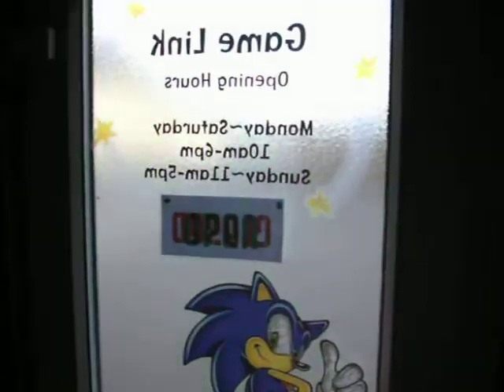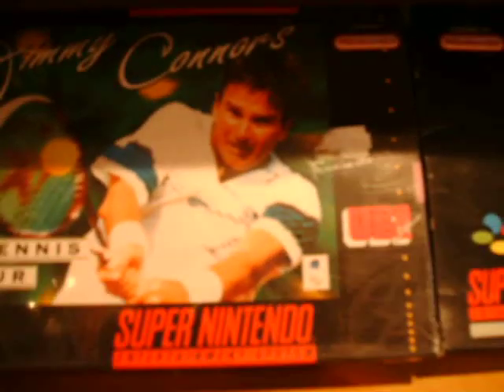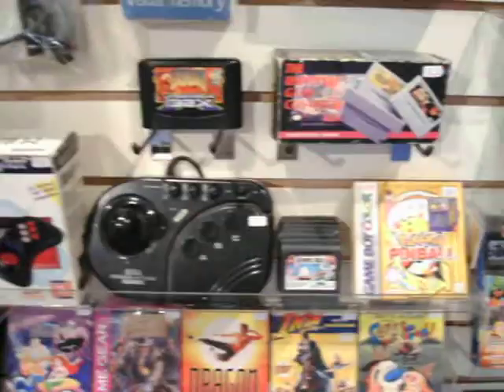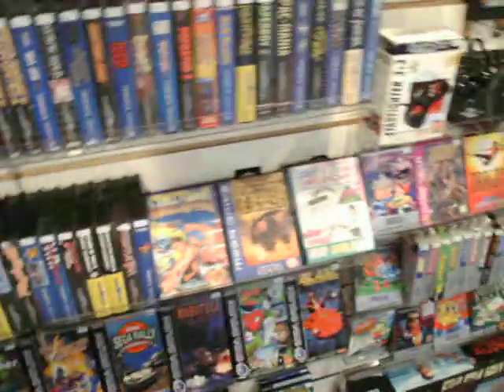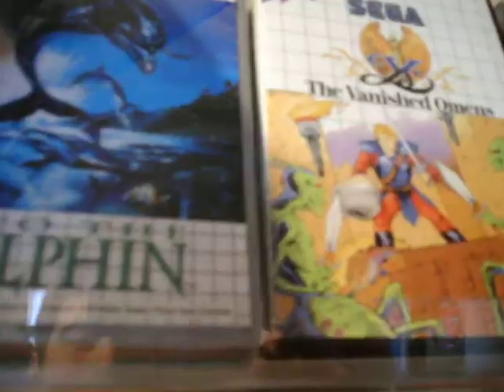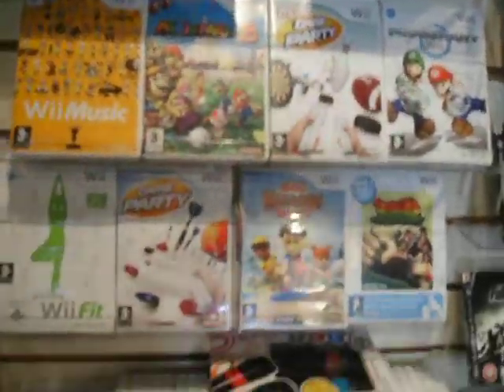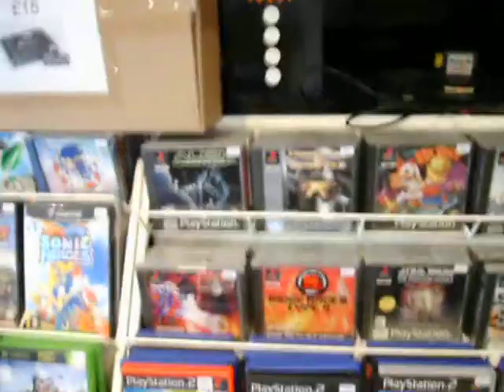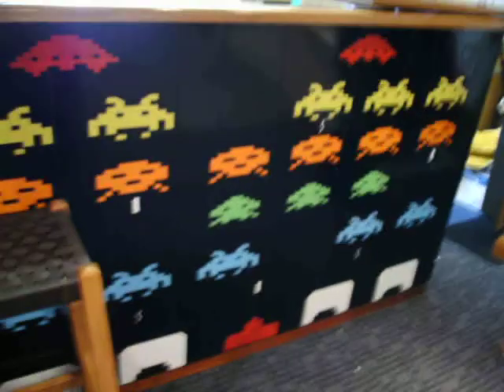Intro to Game Link In Spalding - Jason and Martin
Our first video showing you around Spaldings Newest and only retro games shop and introducing both Jason, shop regular and good friend, and myself Martin (Murfadurf83) who runs the shop with my lovely wife Claire.